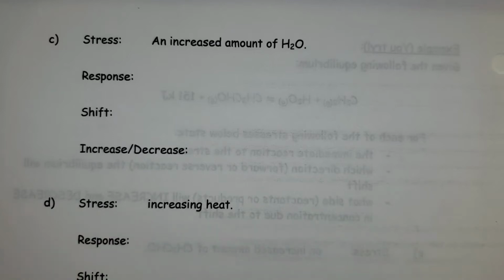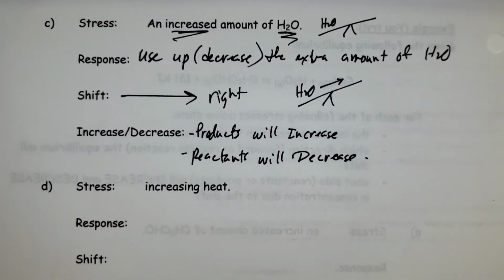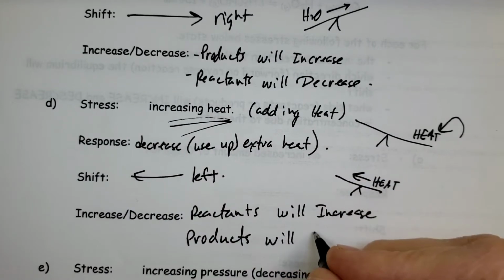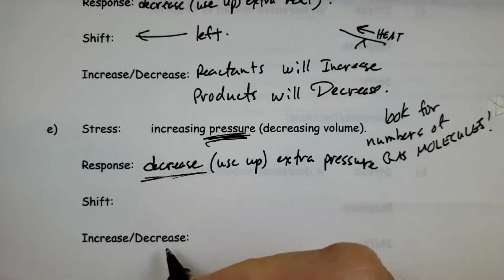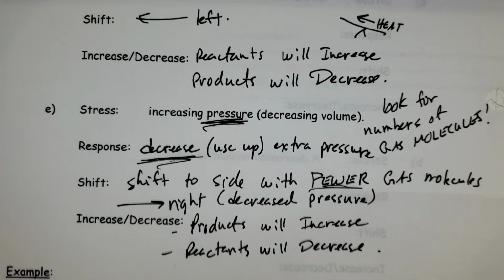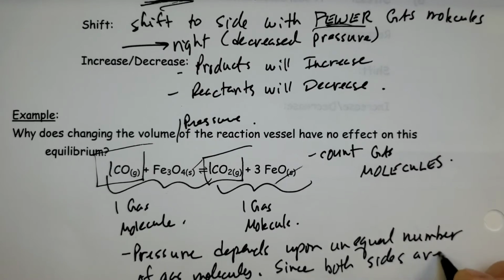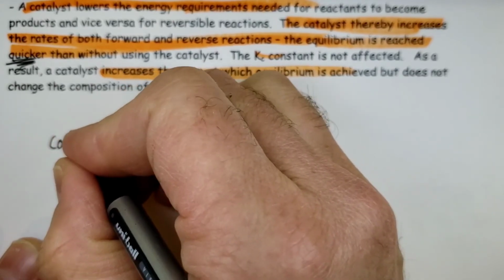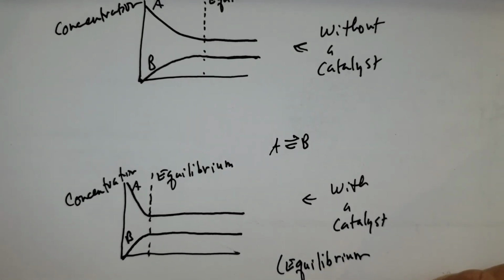EQ1.6 Le Chatelier's Principle (Part 4)